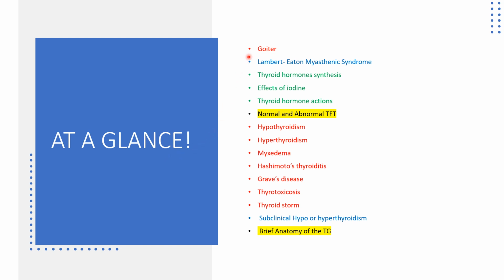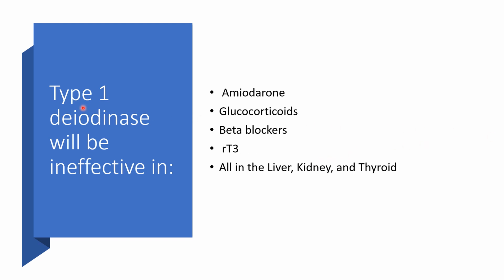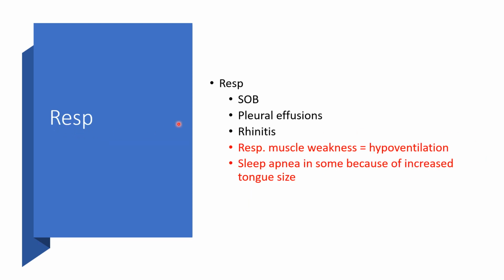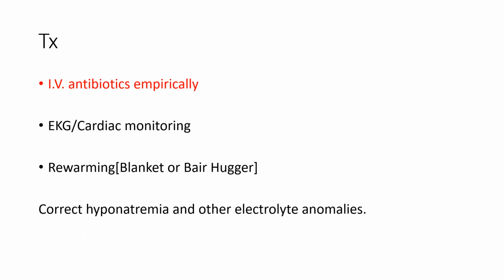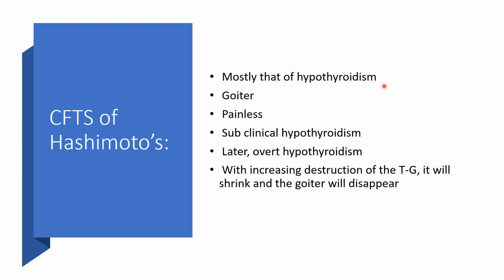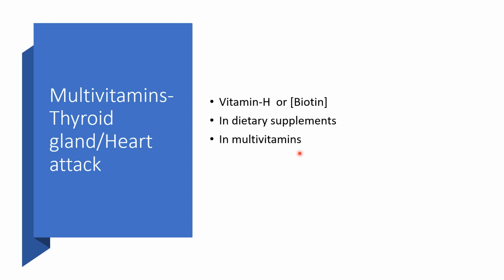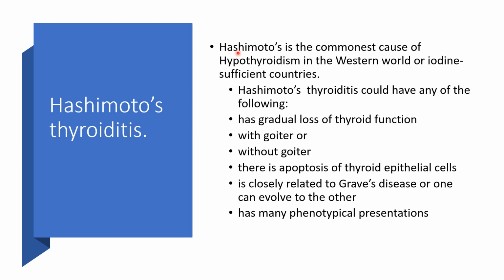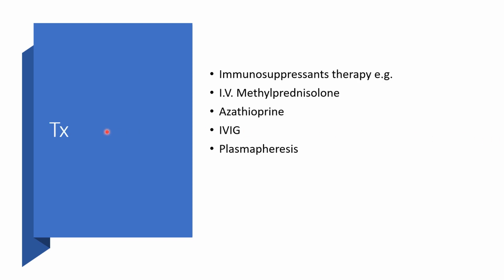HYPOTHYROIDISM [A -Z]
We have gotten to the root of the disease called HYPOTHYROIDISM

Hypothyroidism can change the entire  body and when it is severe, it can actually lead to death.

A to Z of the pieces of info on Hypothyroidism is here.

Do you know that soybean/milk can be a problem here? What of Biotin?

Imagine what would be covered in close to 3 hours of non-stop lecture.

Enjoy listening!